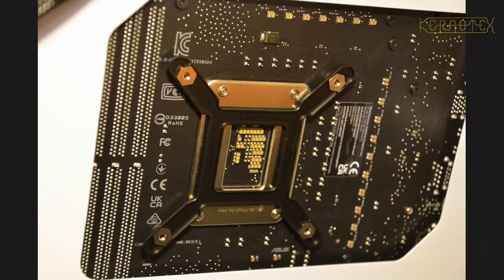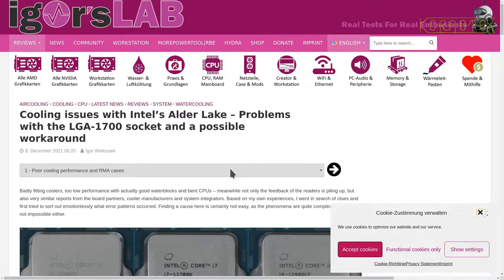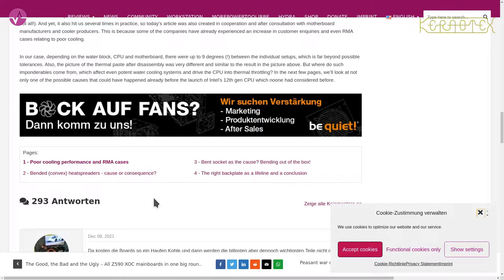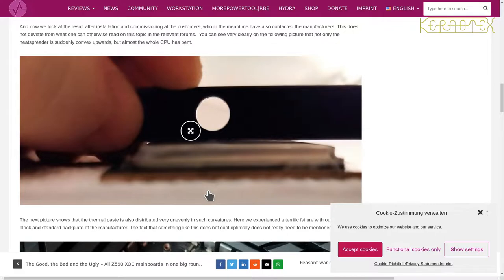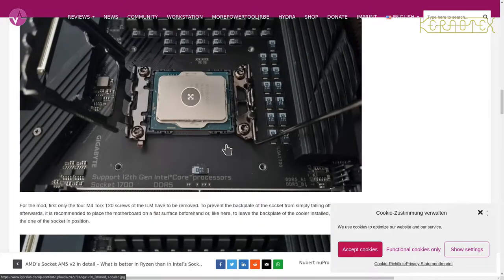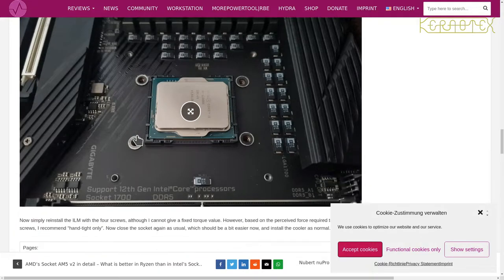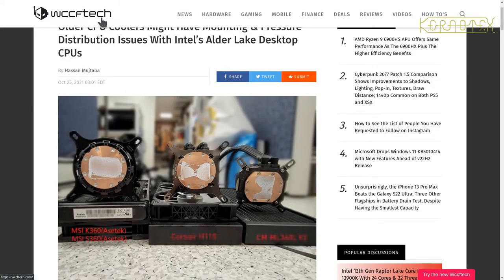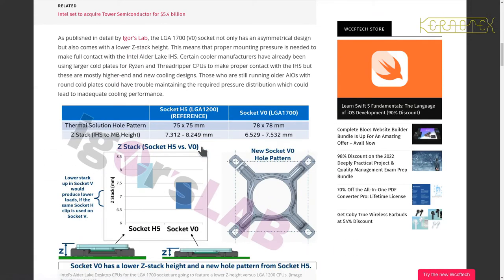4: Design Problem? - Linux on Alder Lake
Part 4:  Looking at a potential design problem that may be causing cooling issues.

At its release there was no specific support in the Linux kernel for Intel's latest hybrid core Alder Lake CPUs, although this is expected to change over time.

Starting with a very quick overview of the new architecture followed by the building of a new system based on an i9-12900K model, I go on to monitor the progress of the Linux Kernel in various ways as it gets updated. I'll be looking out for improvements over the coming months as the advantages of the asymmetric cores in this desktop CPU are exploited.